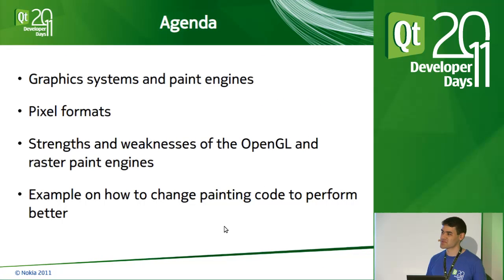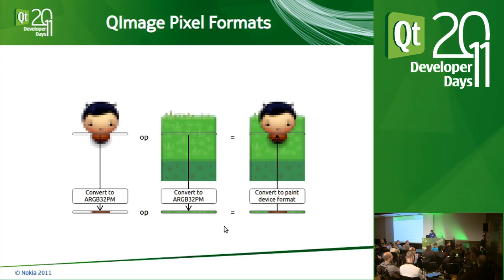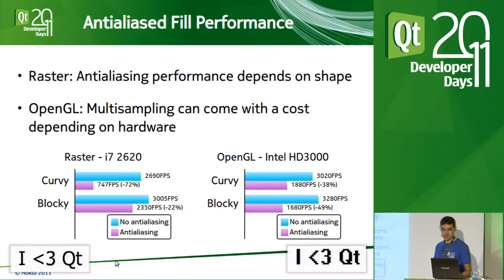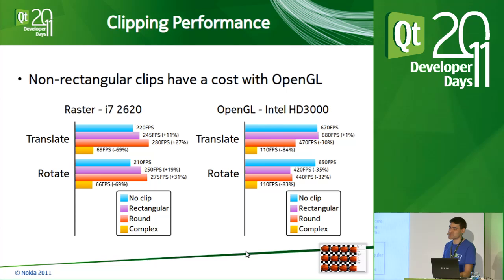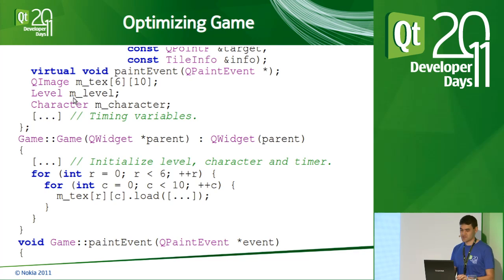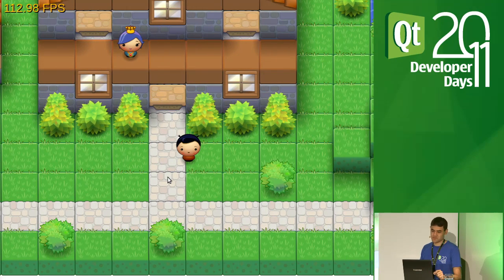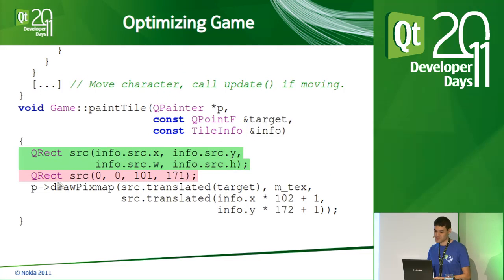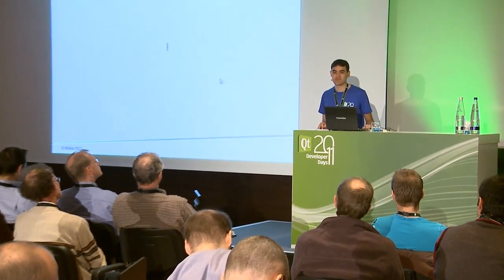Qt DevDays 2011, Graphics performance - Best practices: Kim Kalland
Graphics performance - Best practices
Presented by: Kim Kalland

This talk will discuss the strengths and weaknesses of the raster and OpenGL paint engines, how some of the Qpainter features affect performance, what APIs to use and how to structure your painting code to create applications with good graphics performance.